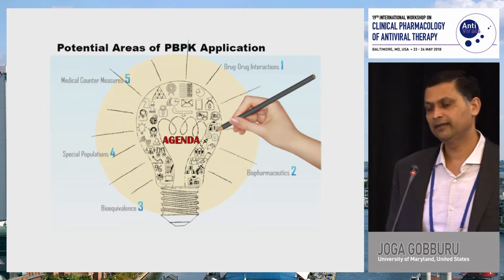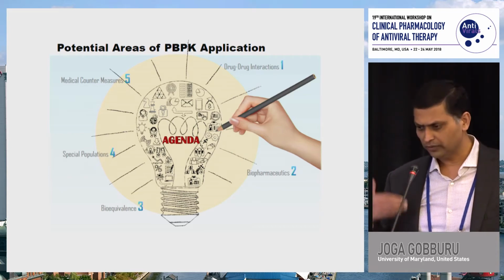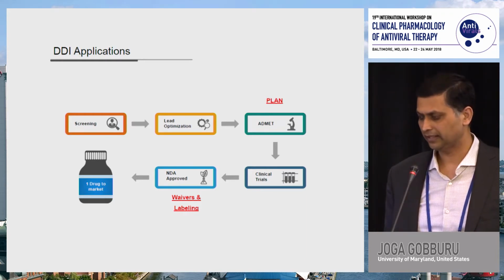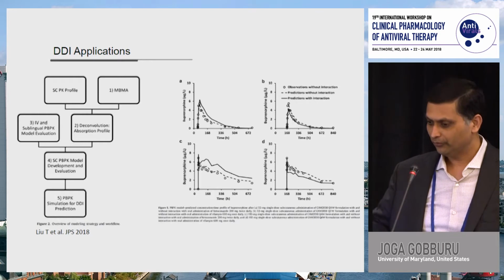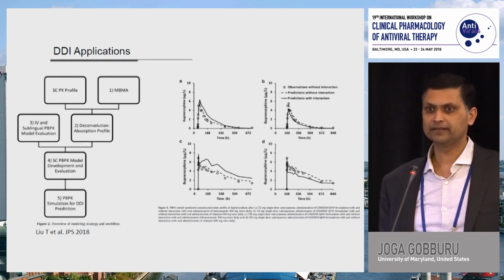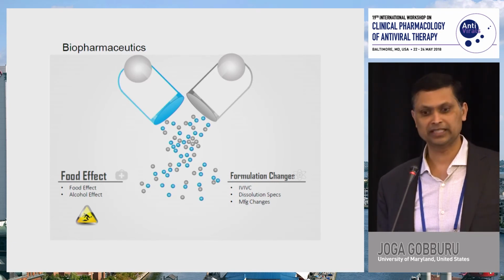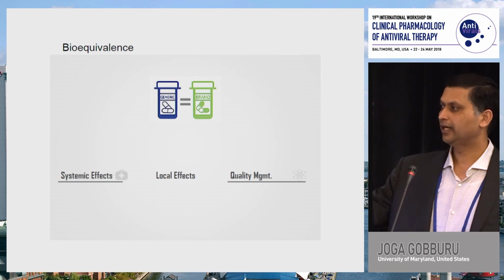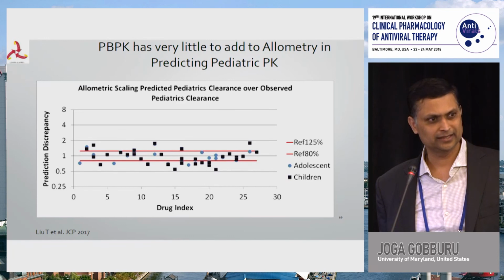Application of PBPK Modelling to Drug Development Decisions | Joga Gobburu, PhD, MBA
Application of Physiologically based pharmacokinetic (PBPK) Modelling to Drug Development Decisions

International Workshop on Clinical Pharmacology on HIV, Hepatitis and Other Antiviral Drugs 2018
Speaker: Joga Gobburu, PhD, MBA
Presented at Session 3: Round Table discussion: validation of Physiologically based pharmacokinetic (PBPK) modeling